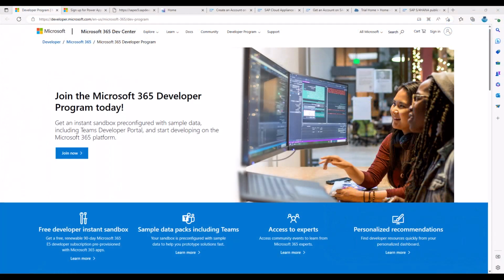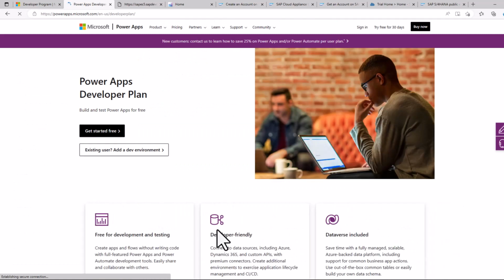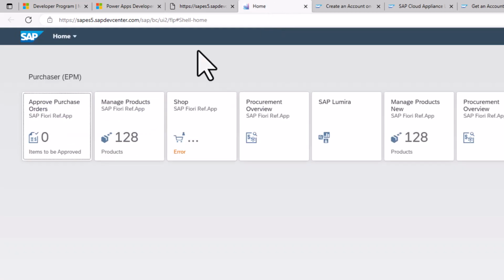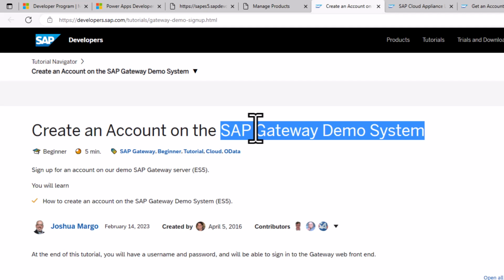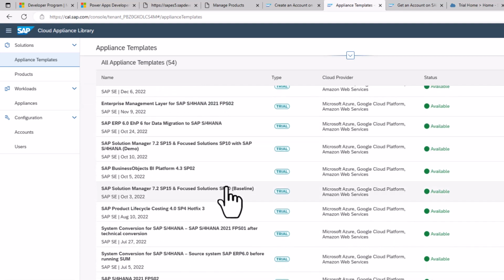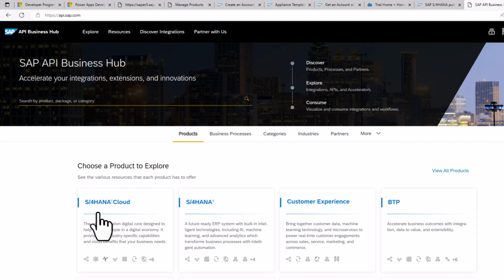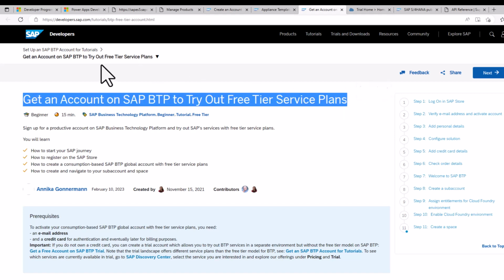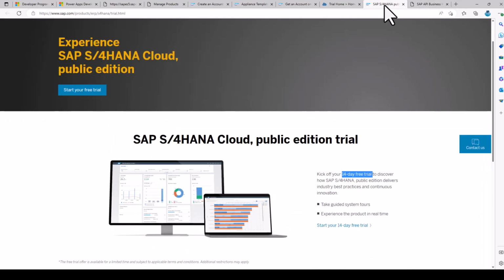Power Platform + SAP - Setup and getting started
In case you do not have your own Power Platform, Microsoft 365 or SAP systems to play around, here are the resources to get you started.

- 0:30 Microsoft 365 Developer Program
- 1:05 Power Platform Developer Plan
- 2:20 SAP Gateway OData Service
- 2:45 SAP Fiori Launchpad
- 3:15 SAP Gateway Demo System
- 4:10 SAP Cloud Appliance Library
- 6:10 SAP API Business Hub
- 7:10 SAP Business Technology Platform Free Tier
- 8:10 SAP S/4HANA Cloud Public Trial

** Links **
➡️ Microsoft 365 Developer Program:
➡️ SAP NetWeaver AS ABAP 7.51 SP02 on ASE auf SAP CAL